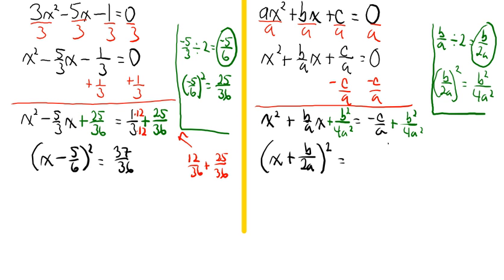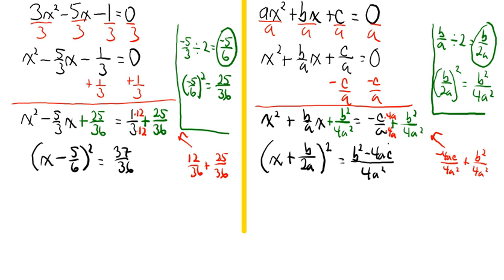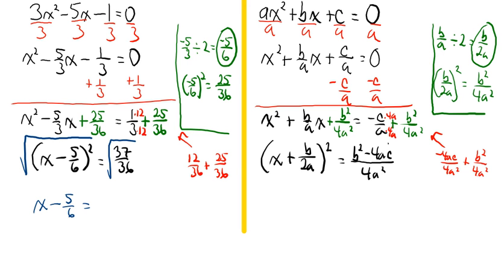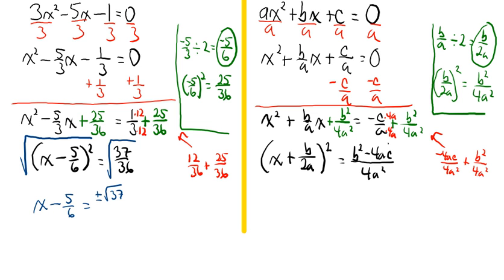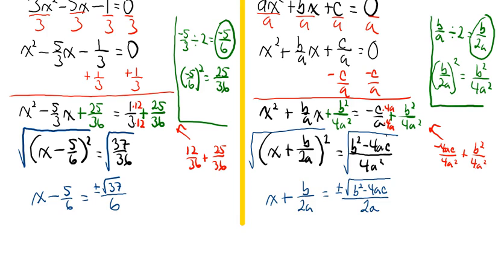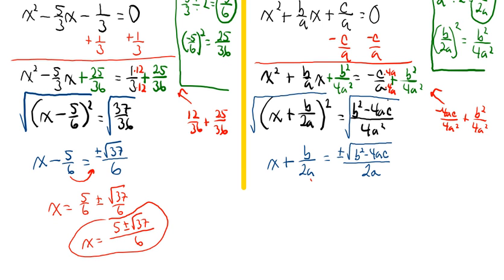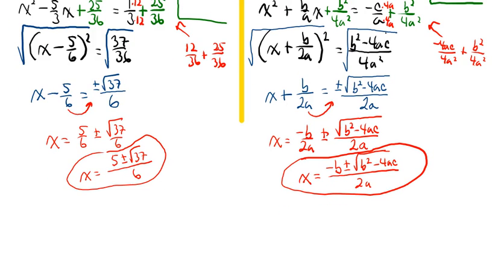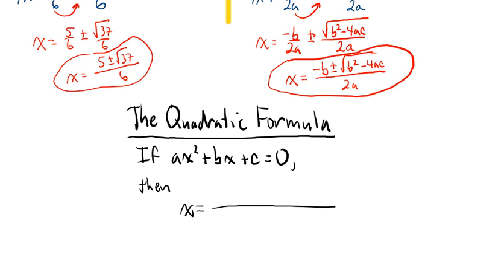Quadratic Formula Derivation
Shows how Completing The Square turns into The Quadratic Formula